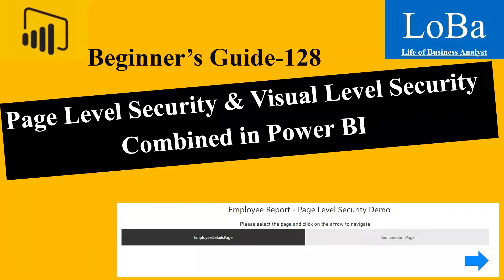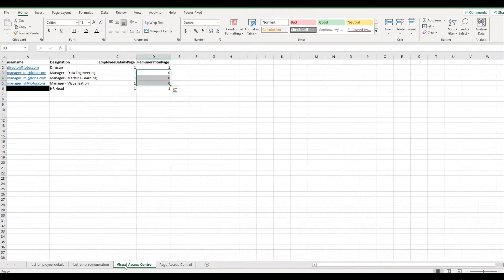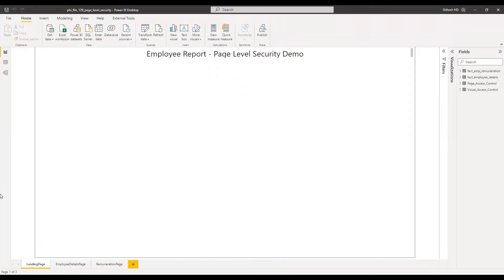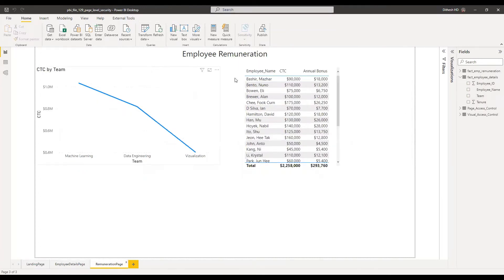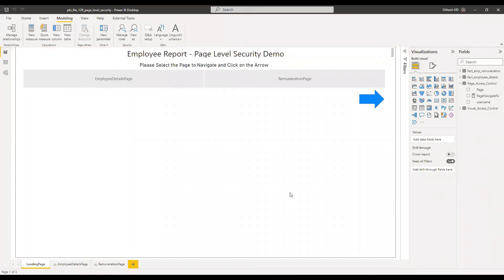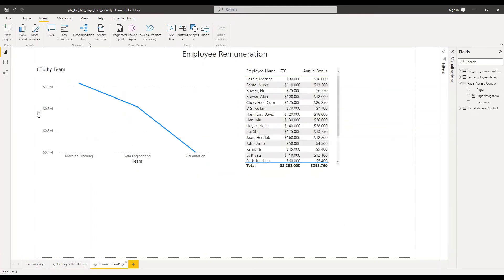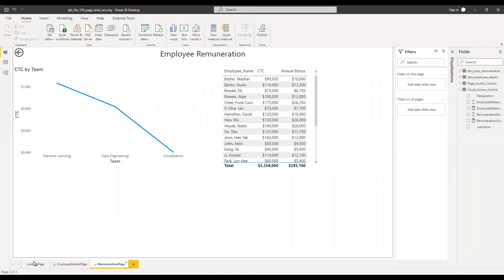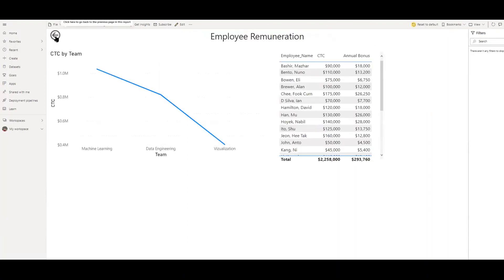Power BI Page Level Security & Visual Level Security Work Around | Restrict Page Access in Power BI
This is a short video explaining how to Control Page Level access in Power BI by hiding the pages and providing the limited menu option to choose from the page navigation menu.

However this not fully secure because if the person with complete access shares the URL of the page, then the recipient user will be able to navigate to the page which he does not have access to.
To limit the data visibility , we have again applied filters at the visual level based on the user privilege.